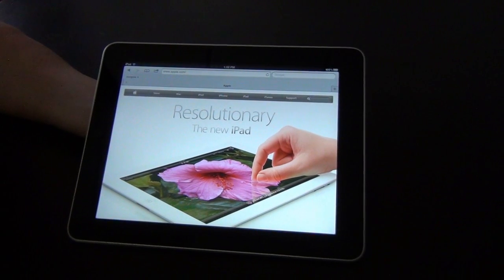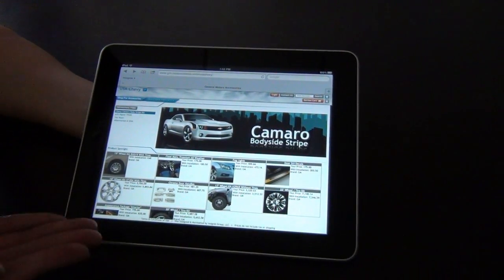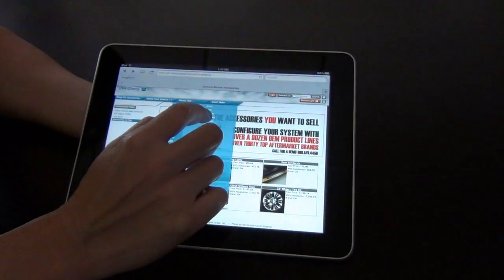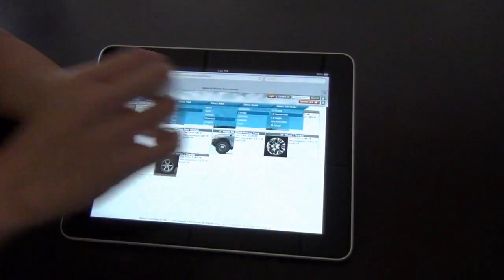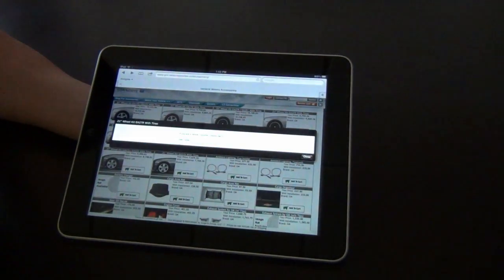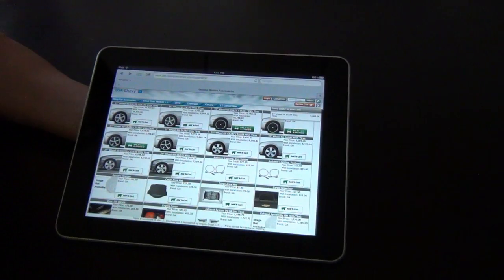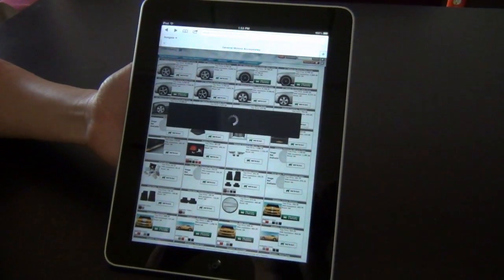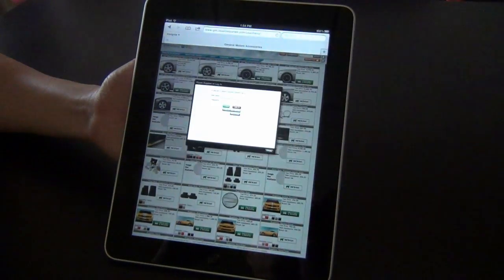Sell More Automotive Accessories on iPad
Insignia Group's automobile accessories sales system is available on iPad.